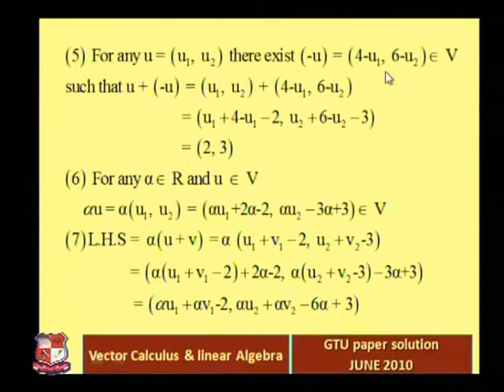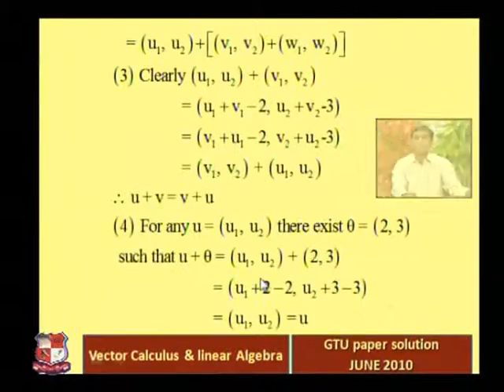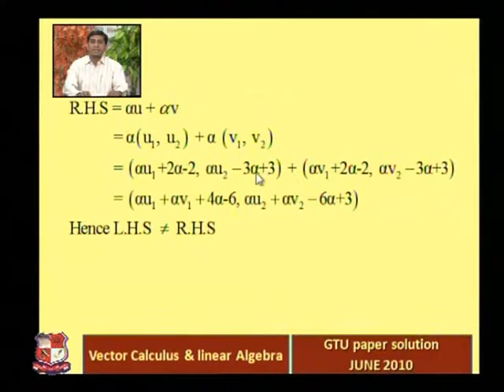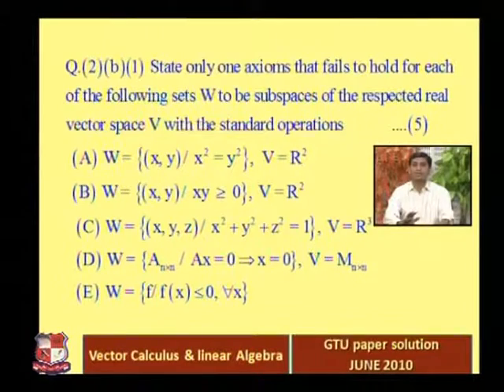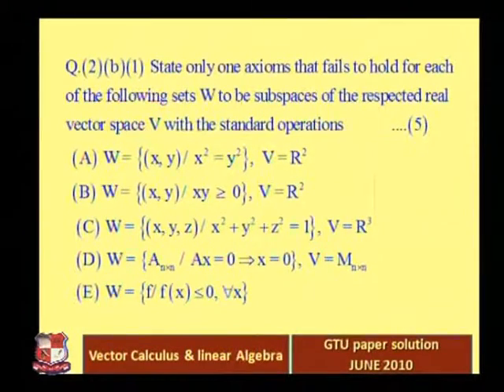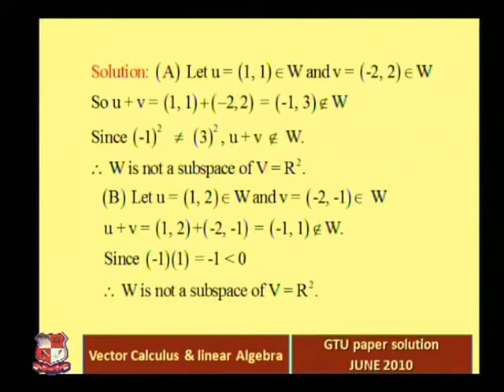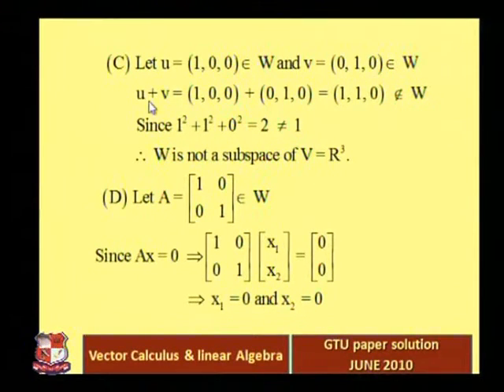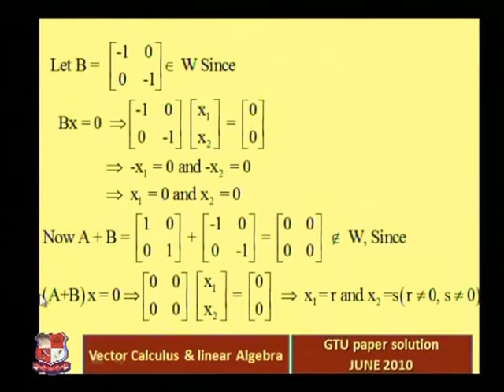Ankit Acharya Vector Calculus and Linear Algebra GTU Question Paper with Solution Exam November Dec